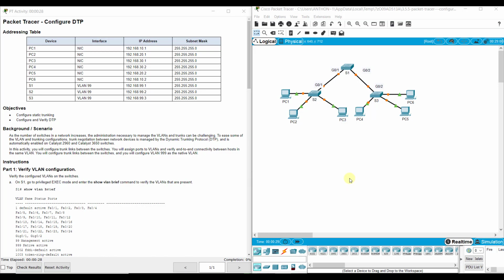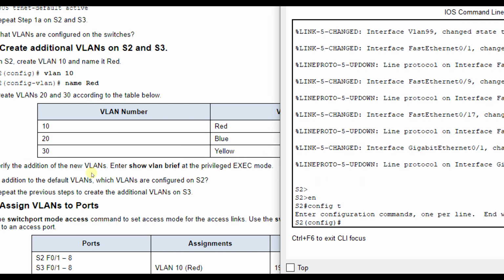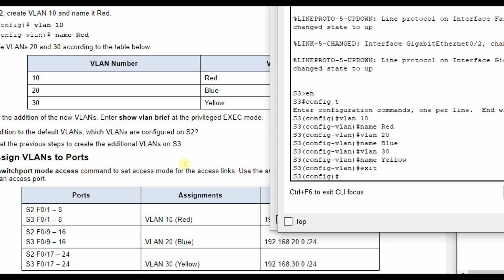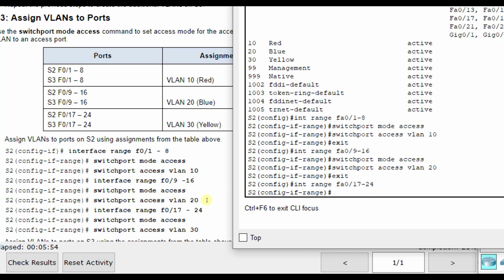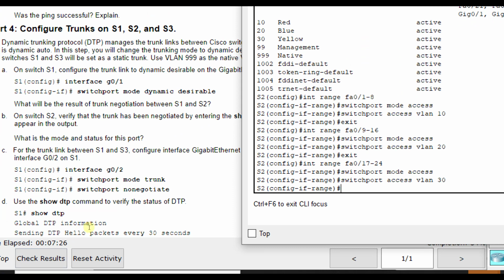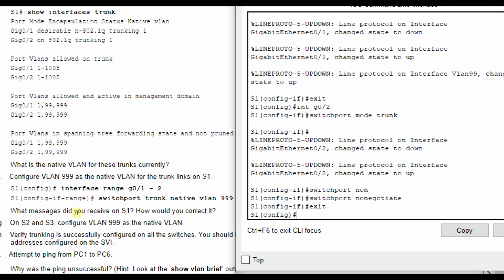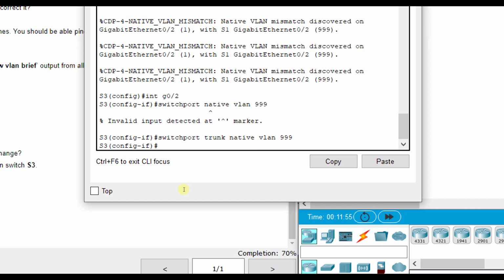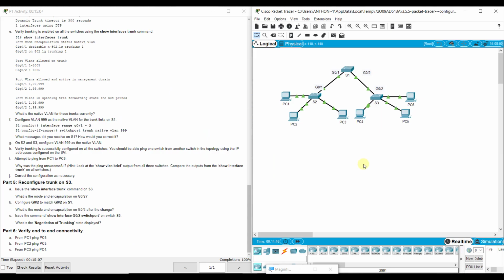Packet Tracer 3.5.5 - Configure DTP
This video walks through completing Packet Tracer 3.5.5 - Configure DTP. This is part of the Switching, Routing, and Wireless Essentials version 7 Cisco Networking Academy curriculum.